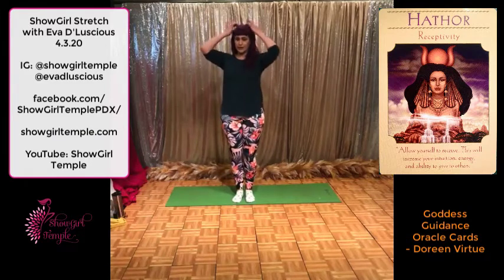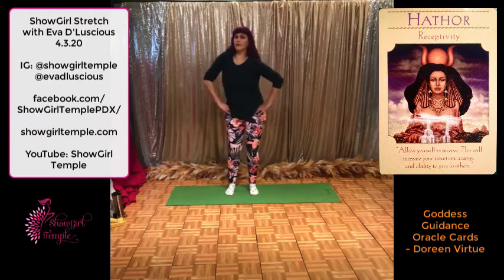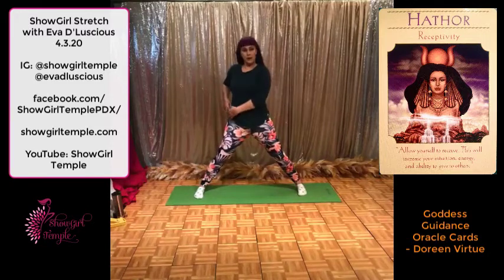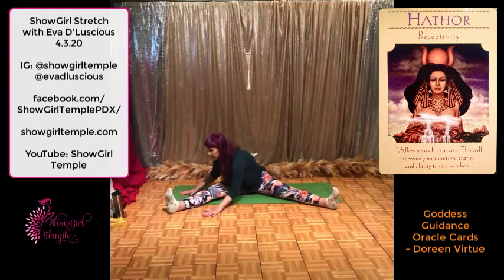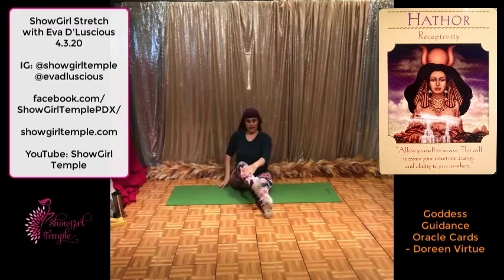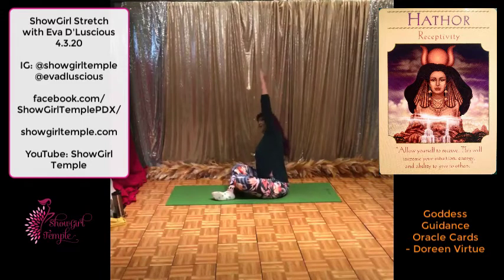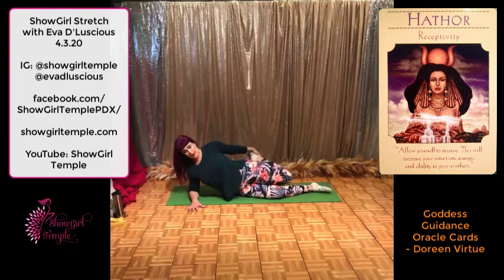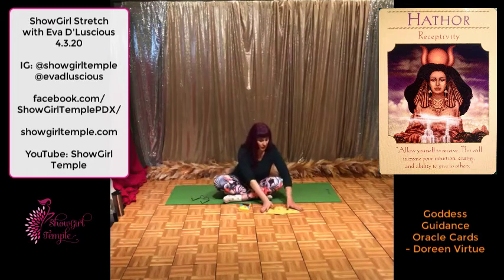4.3.20 ShowGirl Stretch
About 30 minutes of warm up and stretching, with a Goddess Guidance Oracle (Doreen Virtue) card for the day.